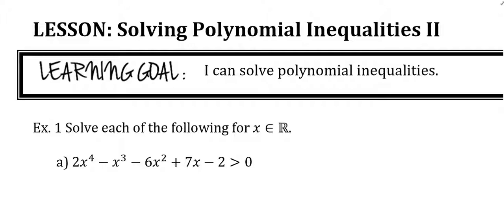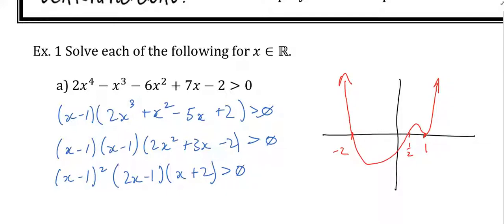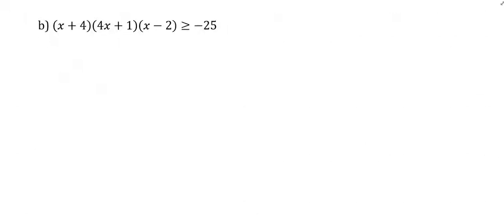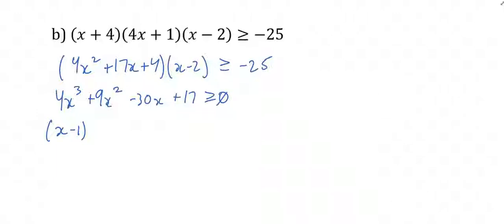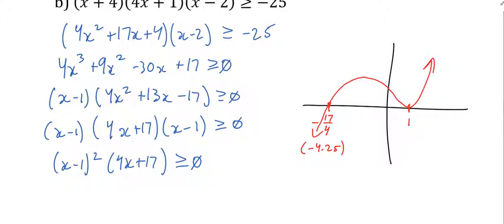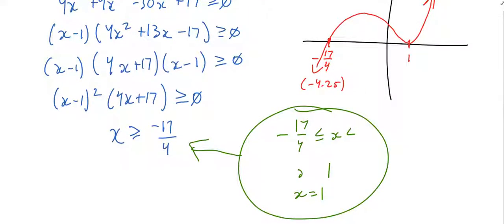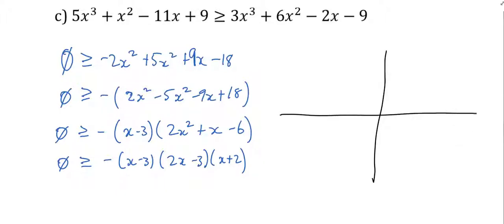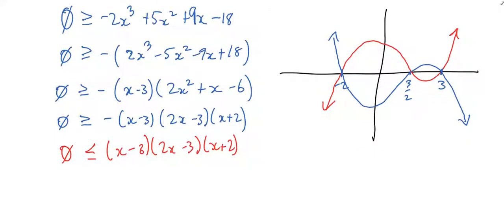Solving Polynomial Inequalities day 2